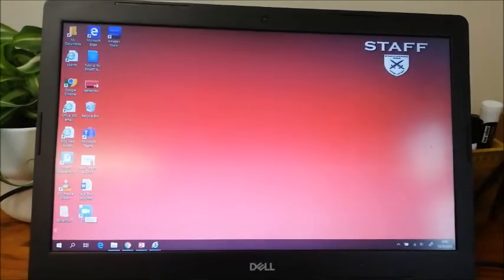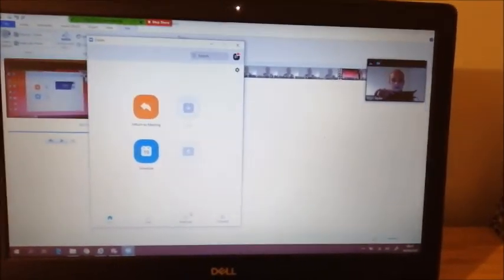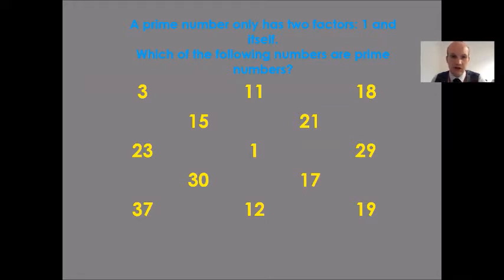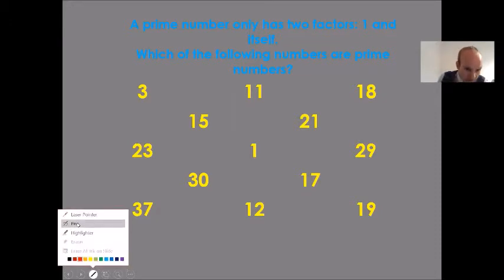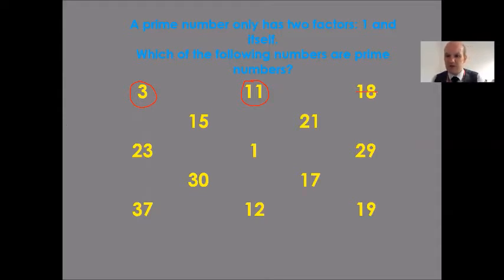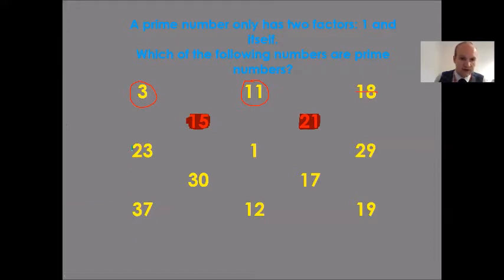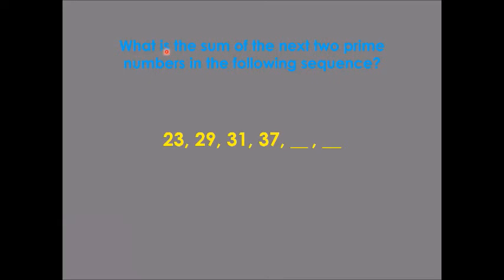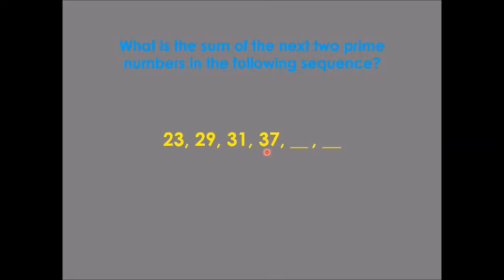Recording a video using Zoom